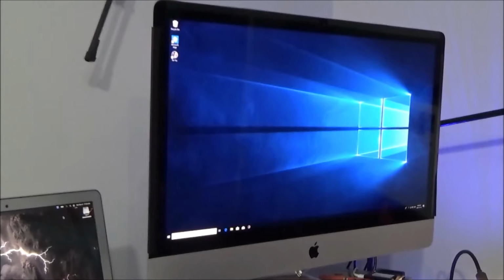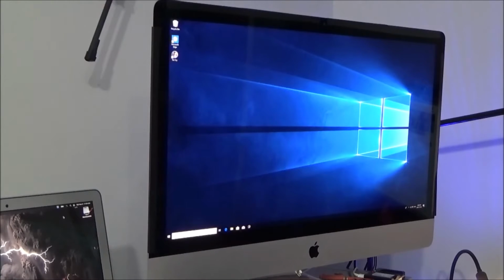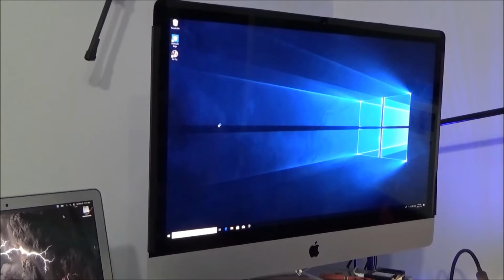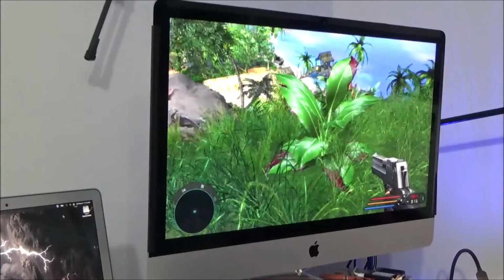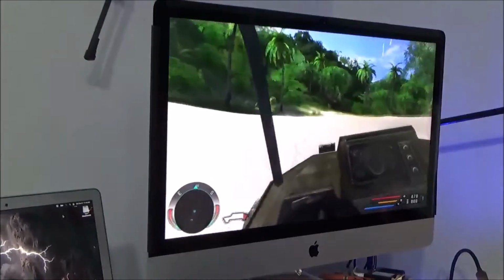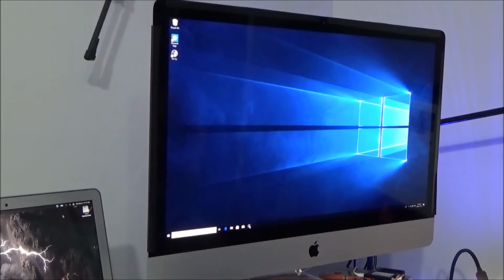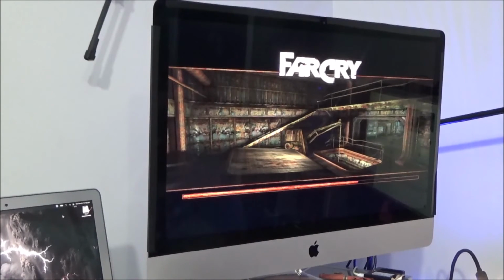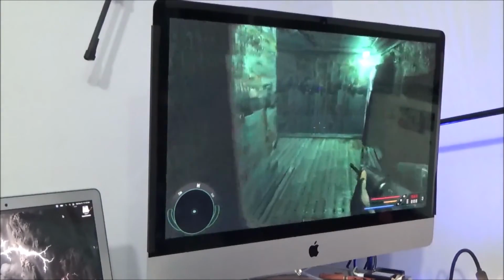No Sound Windows 10 On Montery I Have The Cure Should Work For Big Sur As Well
you all wanted the cure i have it for you and it should also work for those using windows 10 under big sur as well . just follow my advice and you should be good to go